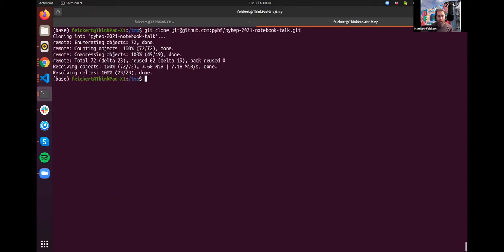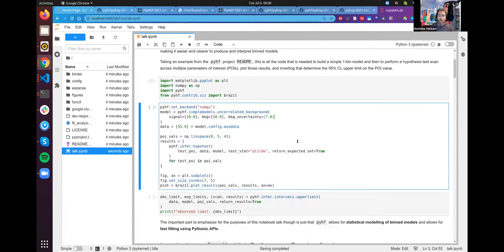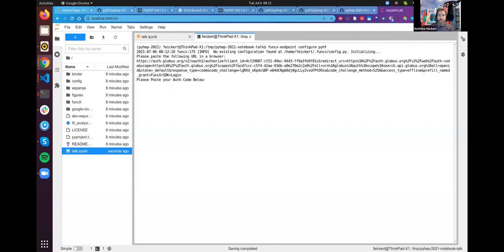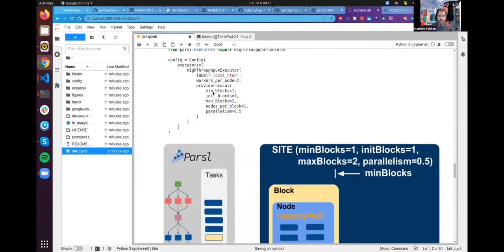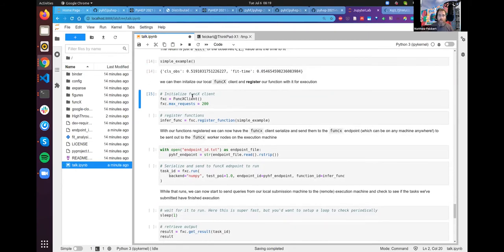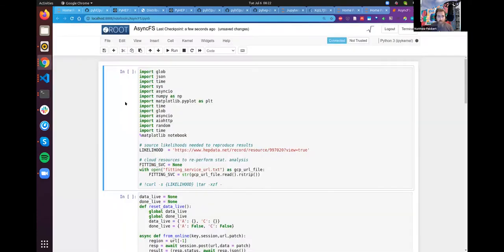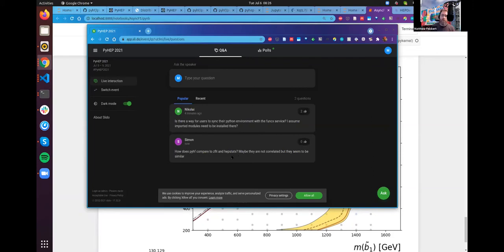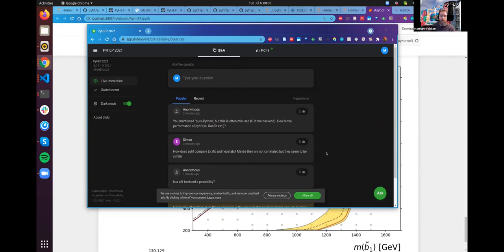PyHEP 2021: Distributed statistical inference with pyhf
pyhf is a pure-python implementation of the HistFactory statistical model for multi-bin histogram-based analysis with interval estimation based on asymptotic formulas. pyhf supports modern computational graph libraries such as JAX, PyTorch, and TensorFlow to leverage features such as auto-differentiation and hardware acceleration on GPUs to reduce the time to inference. pyhf is also well adapted to performing distributed statistical inference across heterogeneous computing resources (clusters, clouds, and supercomputers) and task execution providers (HTCondor, Slurm, Torque, and Kubernetes) when paired with high-performance Function as a Service platforms like funcX or highly scalable systems like Google Cloud Platform that allow for resource bursting. In this notebook talk we will give interactive examples of performing statistical inference on public probability models from ATLAS analyses published to HEPData in which we leverage these resources to reproduce the analyses results with wall times of minutes.